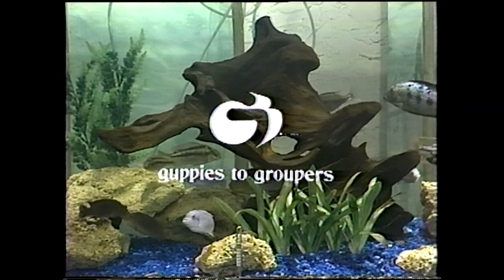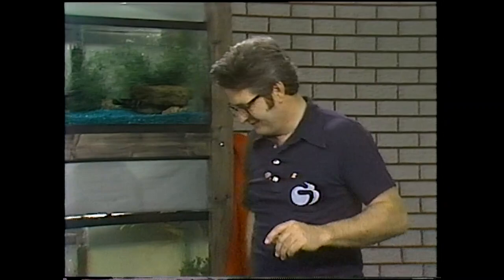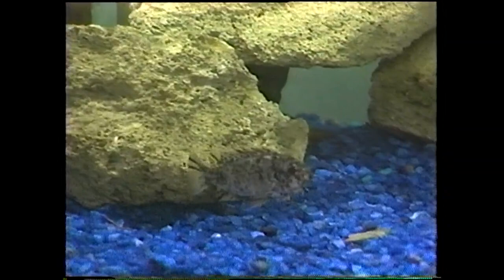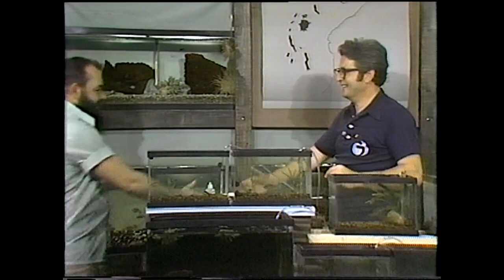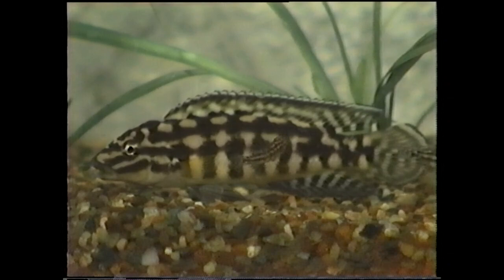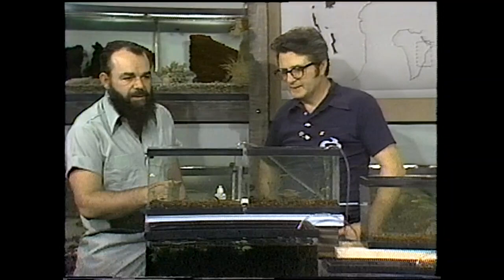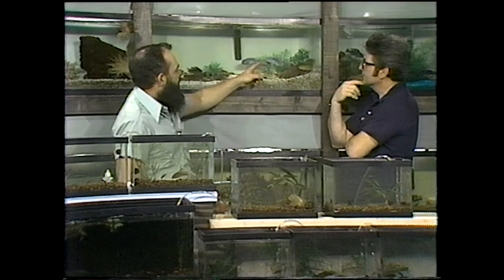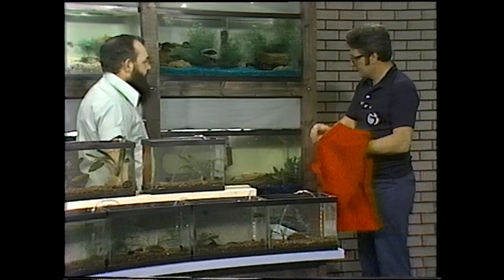From Lake Malawi to Your Home: Exquisite African Cichlids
Discover the fascinating world of African cichlids as we explore their natural habitat and behavior in this captivating video. From the beautiful Lake Victoria to the depths of Lake Malawi, these vibrant fish will take your breath away. Learn about their unique feeding habits, breeding behaviors, and the challenges of keeping them in an aquarium. Don't miss out on this colorful journey into the world of African cichlids!